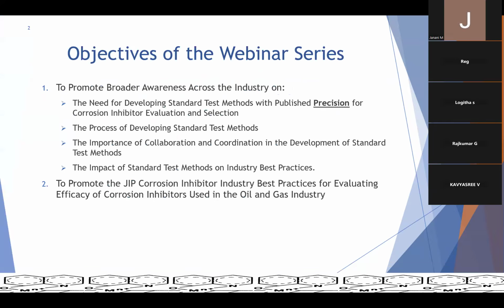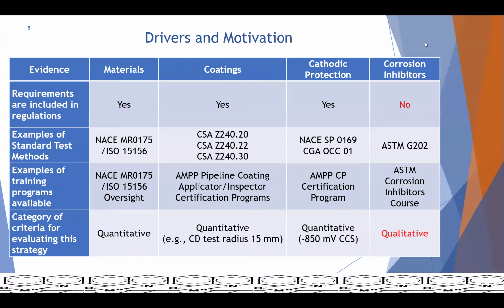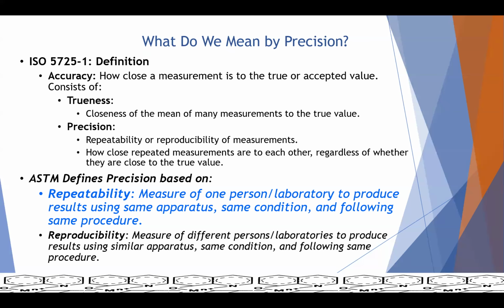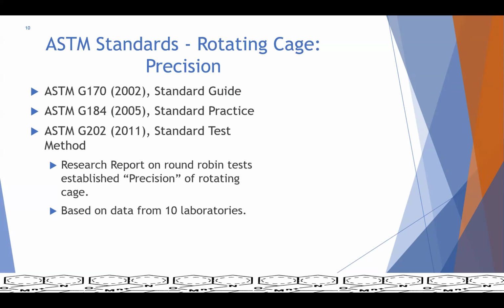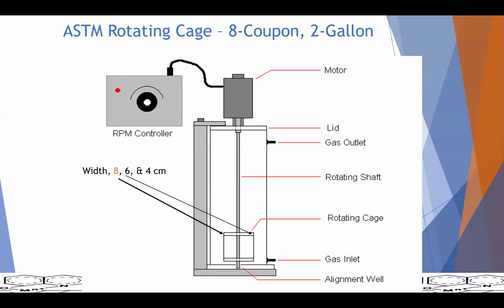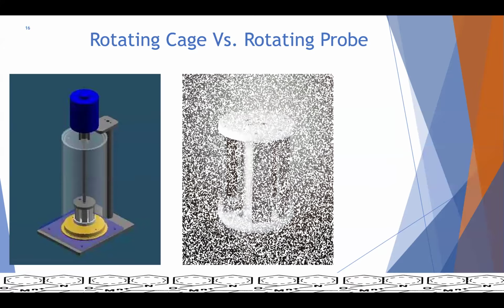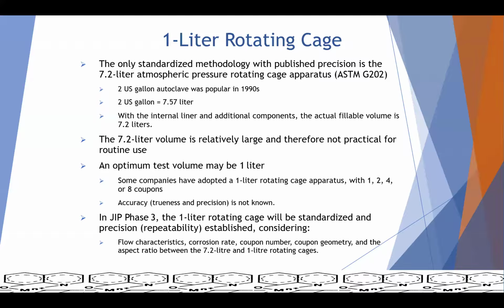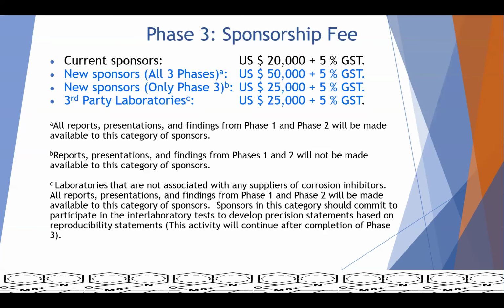Does “ASTM G202 Rotating Cage” refer to a single methodology, or it encompass multiple variations?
It is important to understand the specifications of Standard Test Methods and the operating conditions under which they are valid. The ASTM G202 precision statement applies to a specific geometry (7.2 liters, 8‑coupon rotating cage). Its applicability to other geometries must be established.